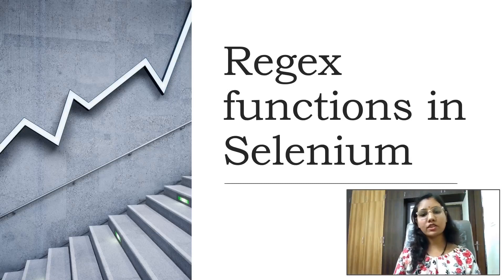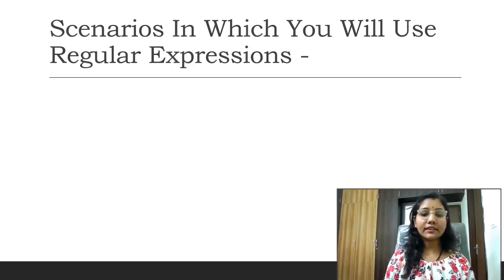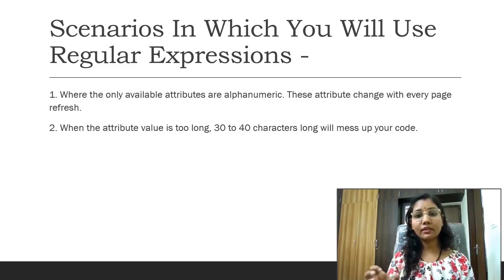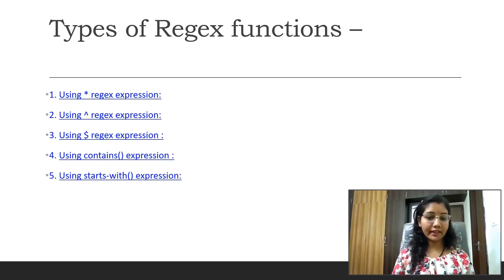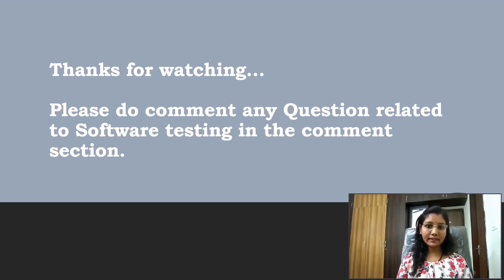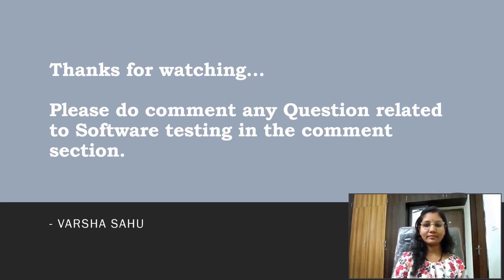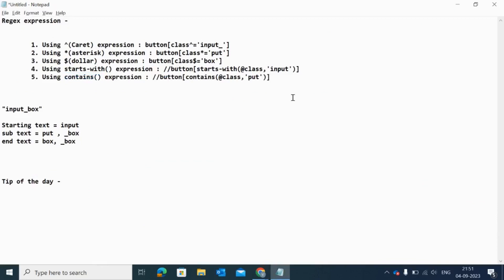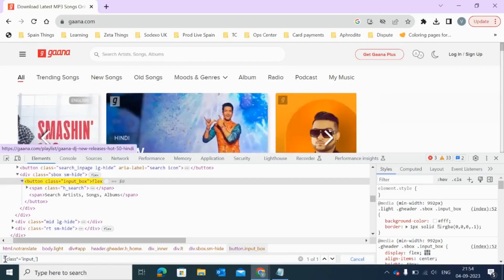What is Regex Function? Write CSS & XPath by regex to dynamic webElement ||With real time example.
What is Regex function ?
What are the types of Regex function ?
How to write CSS and XPath using regex to handle dynamic web elements ?

Recommended Videos :
How to write Dynamic XPath ||Diff ways to writing XPath ||Adv levels of finding dynamic web elements